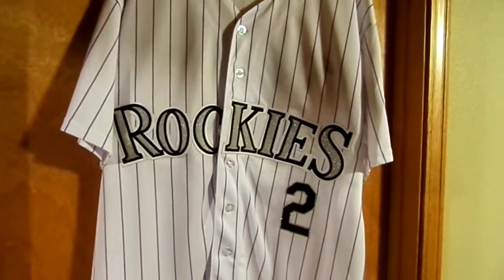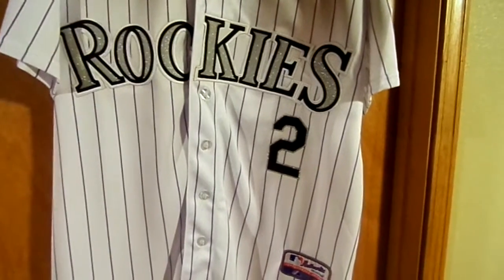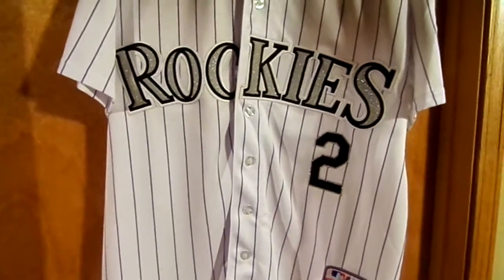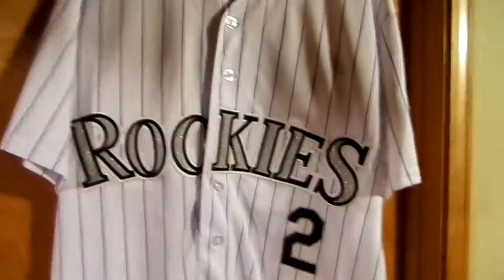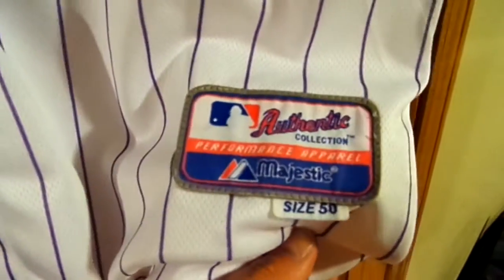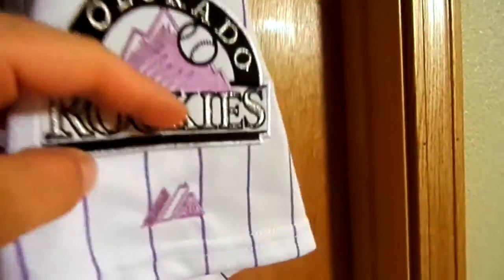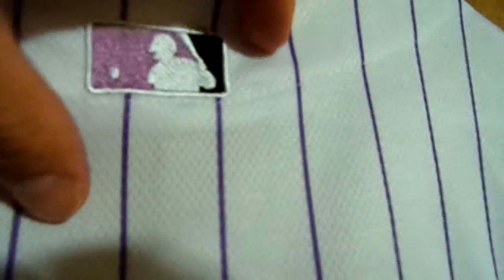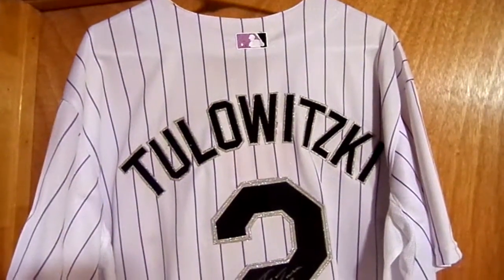Troy Tulowitzki Colorado Rockies Signed Home Fake Jersey Review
Hey everyone, I got this Tulo jersey signed last season. Its a fake import jersey. It still looks nice. Let me know what you guys think. Thanks!!